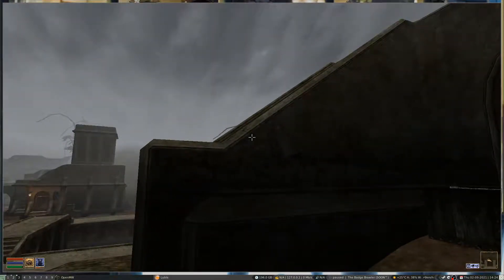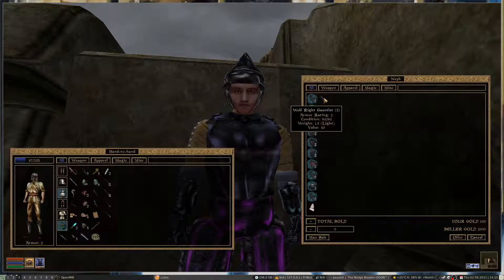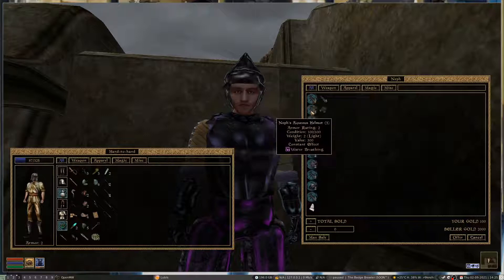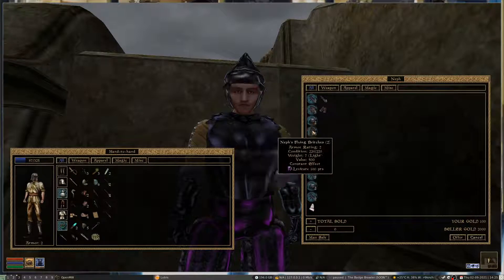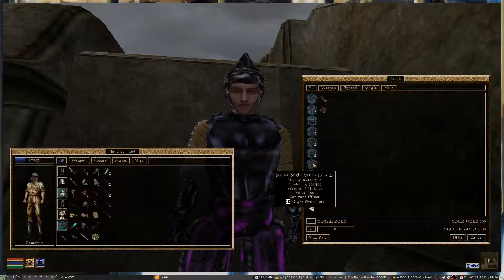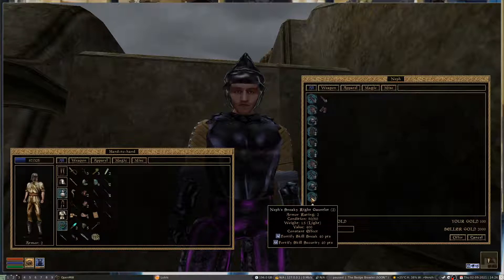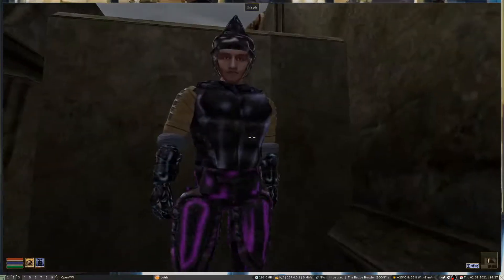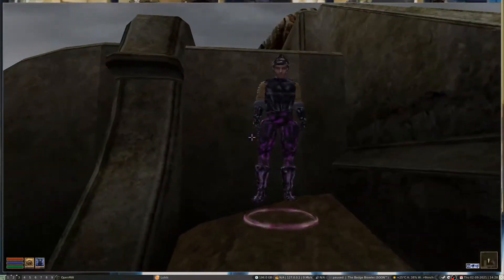And Morrowind Mod You Never Expected [OpenMW]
Just drop it into your morrowind data files folder and make sure to check it before launching.